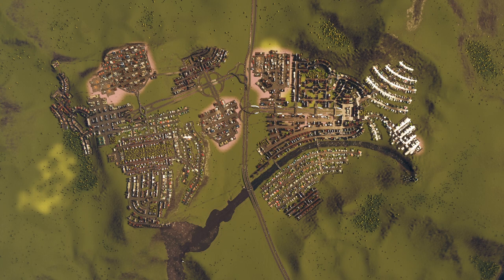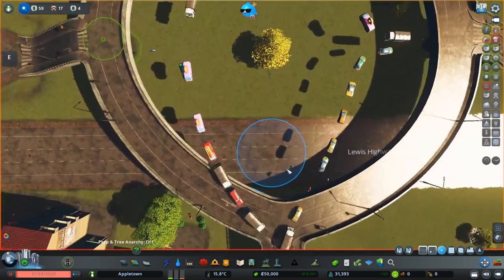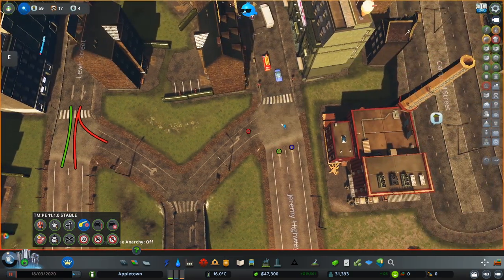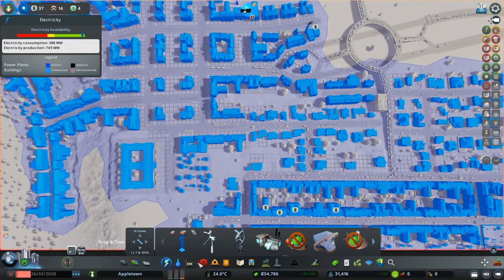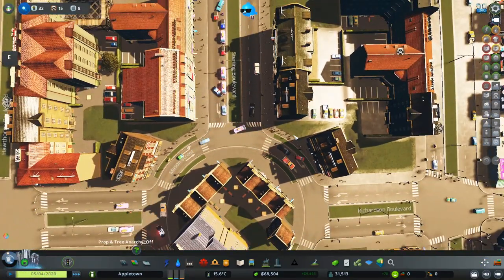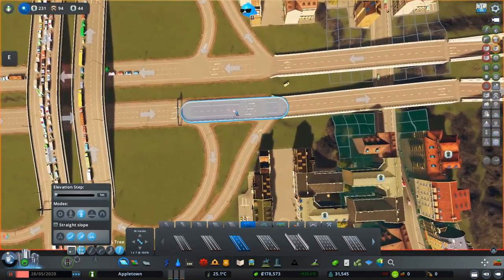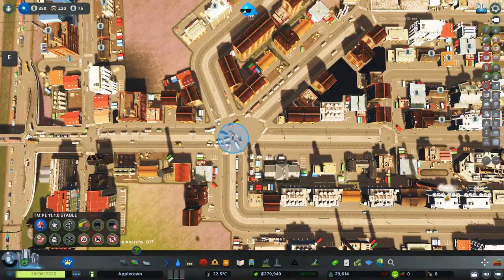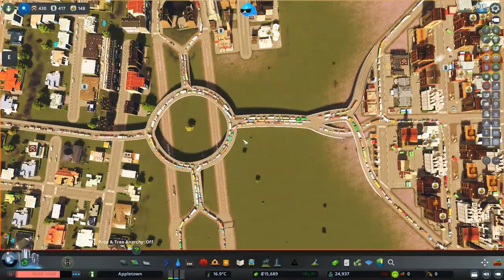Fixing a City with 12% Traffic | Cities Skylines | Fix Your City | #1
Hope you enjoyed this video. If you would like to support me then every donation will be put into my gaming setup and other things for the channel. If you do support me then I will put your name at the end of the videos and in the description.

♦ PC Spec ♦
CASE: Cooler Master MB530P RGB Mid-Tower Gaming Case
CPU: Intel Core i7-9700K 4.90GHz
COOLING: Corsair Hydro Series H100i Platinum RGB High Performance Liquid Cooling System
HDD: 2TB
M2SSD: 500GB
MEMORY: 32GB (4x8GB) DDR4
MONITOR: 27" MSI Optix MAG271CV
MOTHERBOARD: MSI Z390-A PRO: ATX w/ RGB
SSD: 1TB

♦ Peripherals ♦
MOUSE: Logitech G502
KEYBOARD: Logitech G213
MICROPHONE: BlueSnowball Ice